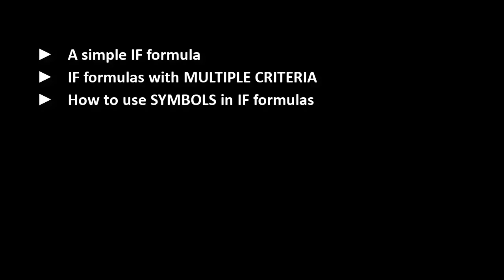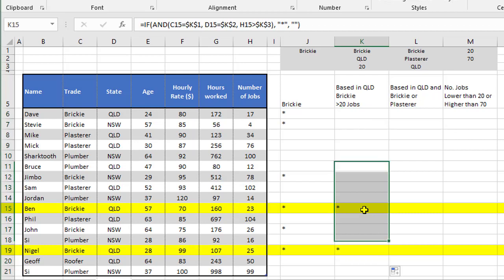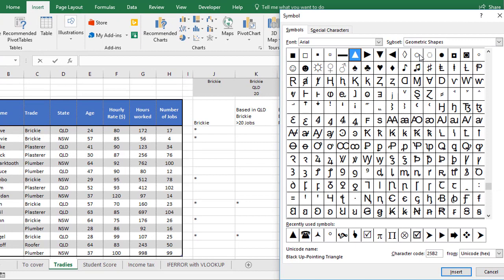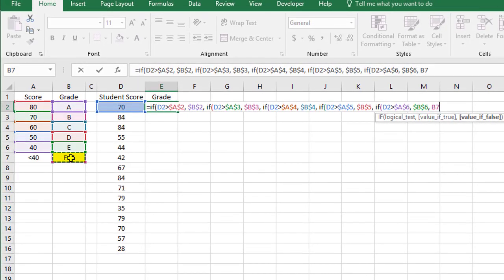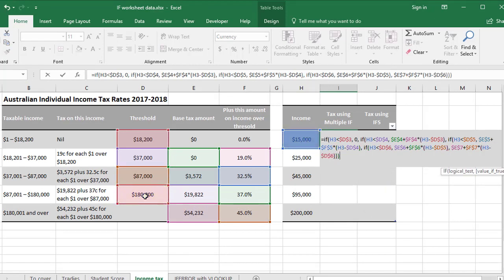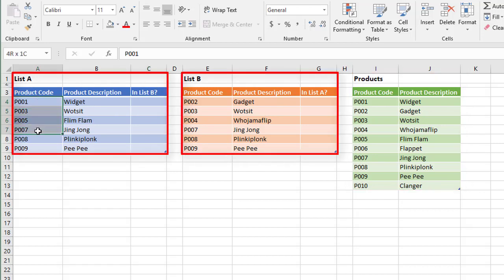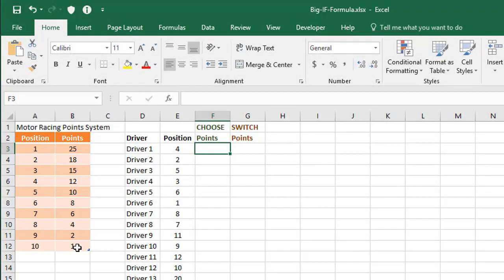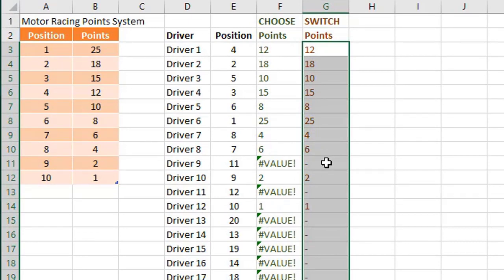Complex Multilevel IF Formulas (With IF, IFS, SWITCH, VLOOKUP, IFERROR, AND & OR)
The Big IF Formula was recorded to answer a swathe of questions around how to write an Excel IF formula with multiple criteria. This video goes in depth into nested IF functions using simple and more complex examples.

It showcases two new functions called SWITCH and IFS.

You'll discover how to use the IF function in combination with other functions, such as:
 - IF with VLOOKUP
 - IF with IFERROR
 - IF with AND
 - IF with OR
 - IF with AND & OR
 - The new IFS function
 - Using CHOOSE or SWITCH when you have lots of conditions
 - Plus, how to use symbols inside an IF function and combine IF with conditional formatting.

THIS VIDEO IS NOT FOR BEGINNERS. If you want to learn the IF function from scratch, go to this video instead

If you're still reading, great!

 - (0:00) An introduction and why I made this video
 - (0:59) A rundown of my data
 - (1:19) A basic IF function with ONE CONDITION (a recap really)
 - (2:47) An IF formula with MULTIPLE CRITERIA (multiple conditions using AND)
 - (4:07) An IF formula with MULTIPLE CRITERIA (using AND and OR)
 - (5:16) An IF formula that uses an INCOME CALCULATION.
 - (5:50) A MULTILEVEL IF formula
 - (7:11) An IF formula that uses SYMBOLS instead of text of figures.
 - (8:40) Colour-code your different symbols
 - (9:48) A more complex multilevel IF formula for test grades
 - (11:37) An even more complex multilevel IF example to calculate personal income tax taking into account income levels and tax thresholds (example is for Australia but can be applied to most countries)
 - (15:11) An IFS formula to calculate personal income tax
 - (17:47) Check whether items in one list exist in a second list (using VLOOKUP) and clean up the clutter (using IFERROR)
 - (20:13) Using an IF formula with IFERROR and VLOOKUP to reverse the outcome
 - (20:45) Alternatives to IFERROR (IFNA, ISBLANK, ISERROR, ISODD, ISEVEN, ISNOTTEXT, ISNUMBER)
 - (21:09) Comparing the old CHOOSE function against the new SWITCH function

😃 What ONE thing resonated with you the most? Let me know by adding a quick COMMENT or question below.

😃 USEFUL LINKS:
Download a free copy of the demo spreadsheet so you can get close and personal with the formulas explained in the video:

(free training on the blog)